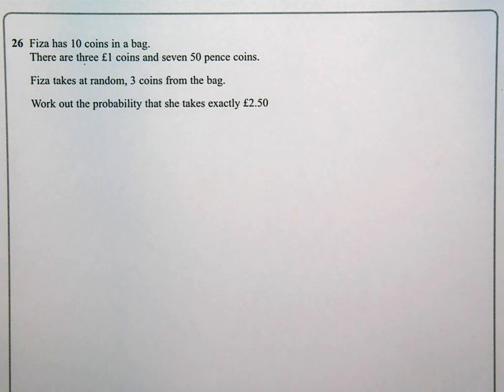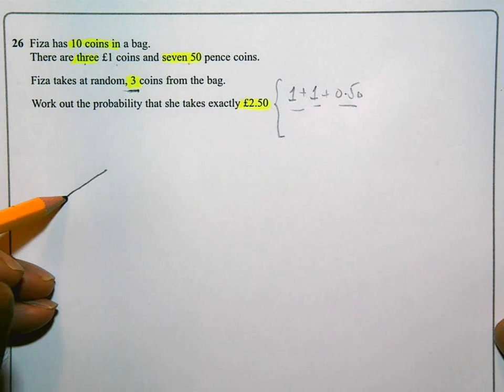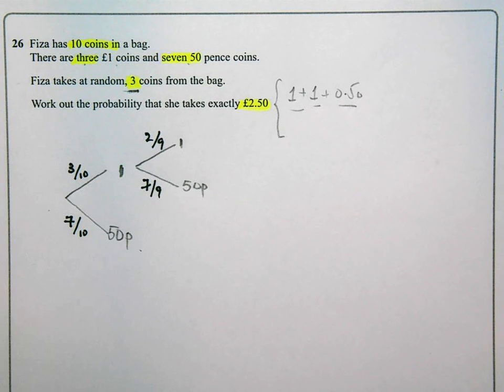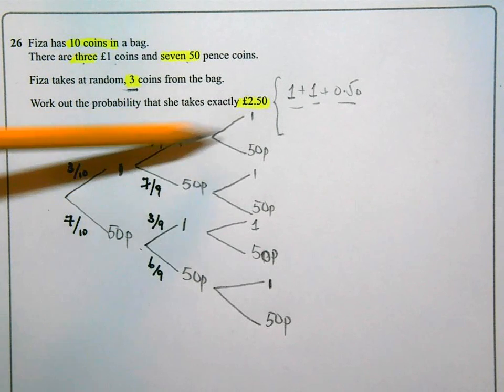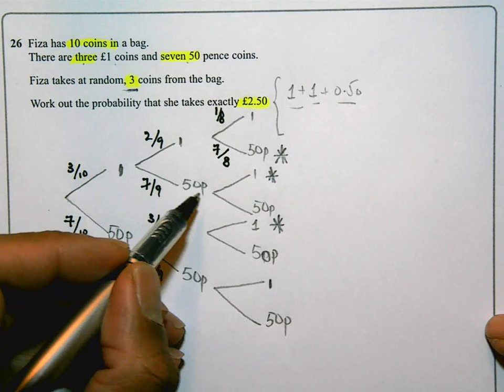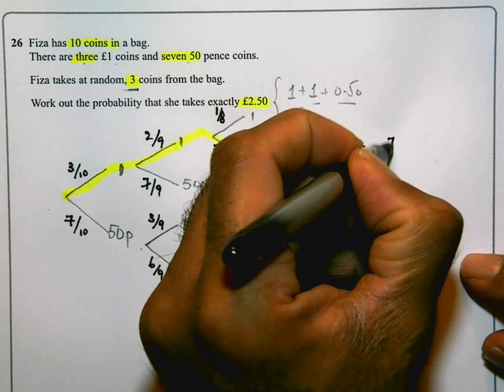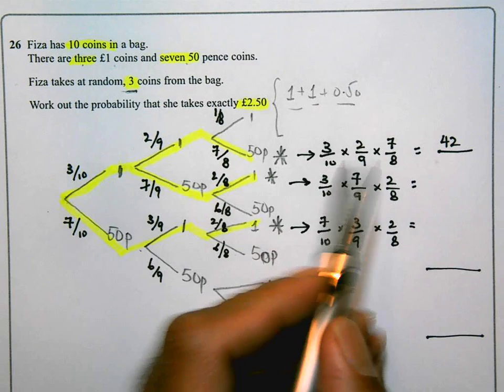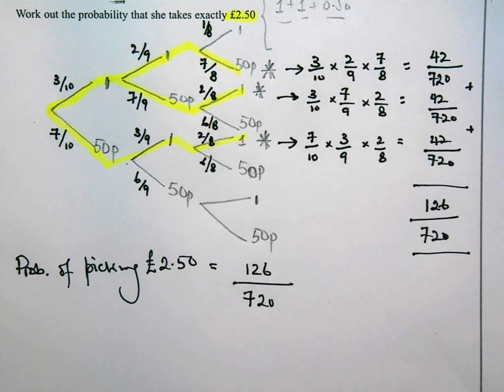Q26 June 2013 Higher P1